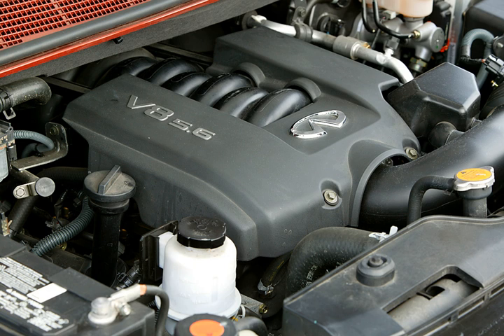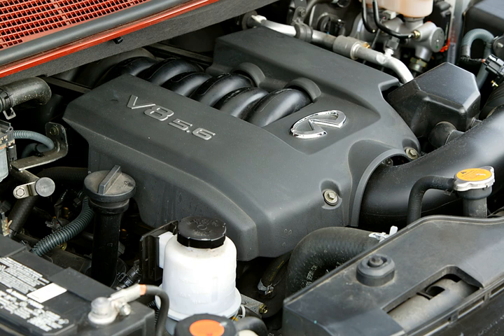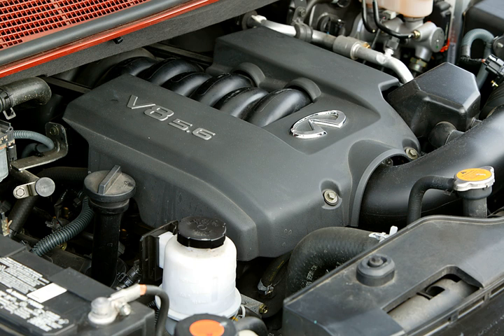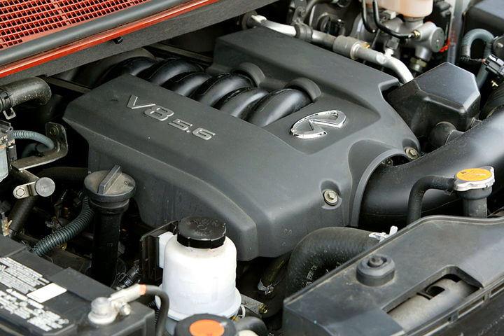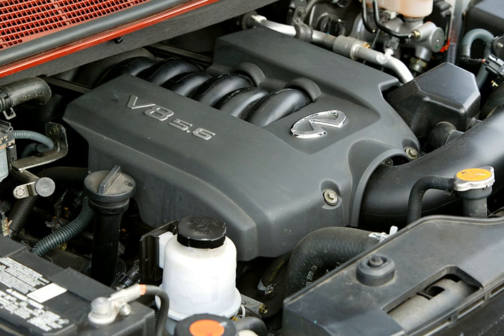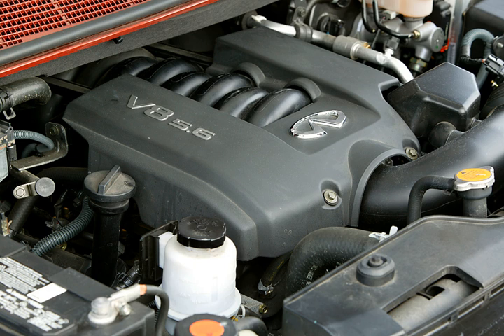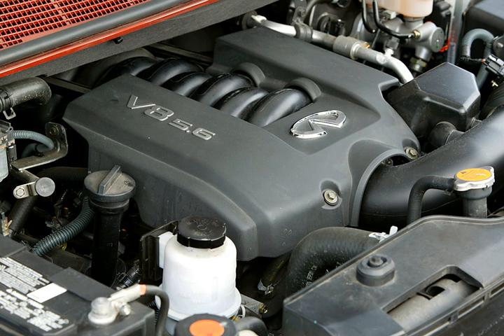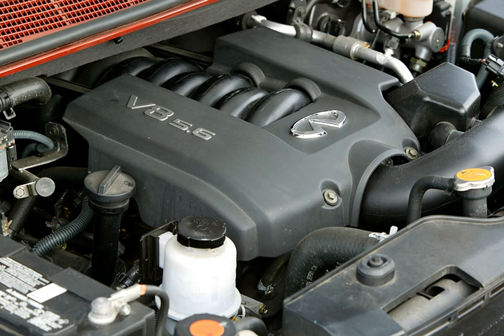Nissan VK engine | Wikipedia audio article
00:00:40 1 VK45DE
00:02:05 1.1 Motorsport
00:03:30 1.2 Applications
00:03:39 2 VK45DD
00:04:52 2.1 Applications
00:05:06 3 VK50VE
00:06:16 3.1 Applications
00:06:43 4 VK56DE
00:08:08 4.1 Motorsport
00:09:20 4.2 Applications
00:09:47 5 VK56VD

- Socrates

SUMMARY
The VK engine (formerly known as the ZH) is a V8 piston engine from Nissan. It is an aluminum DOHC 4-valve design.
The VK56 engine was originally based on Nissan's VQ V6 rather than the VH V8 used in previous Q45/Cima models. Changes include: a variable polymer intake manifold, newly designed heads, and a larger drive by wire throttle chamber. The intake manifold directs air through different paths at different engine speeds to optimise low-end torque or high-end horsepower.